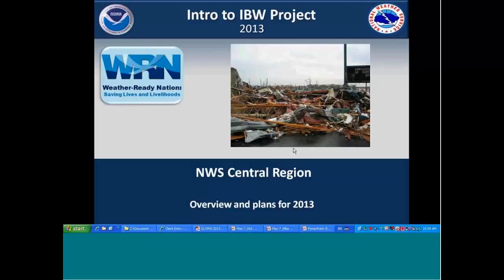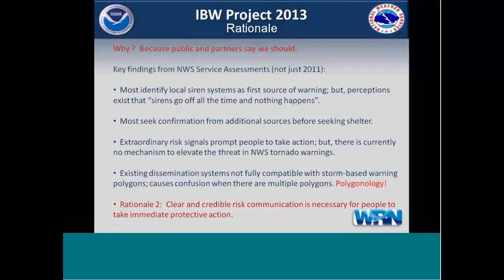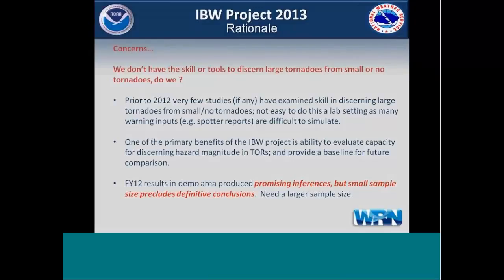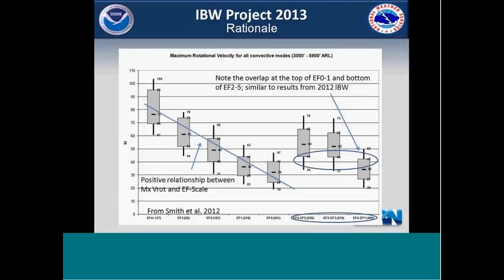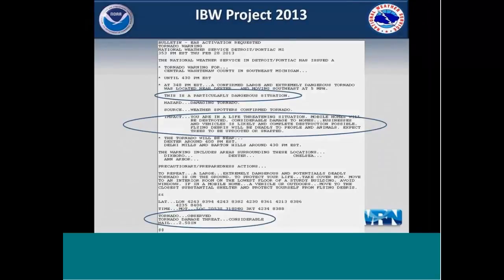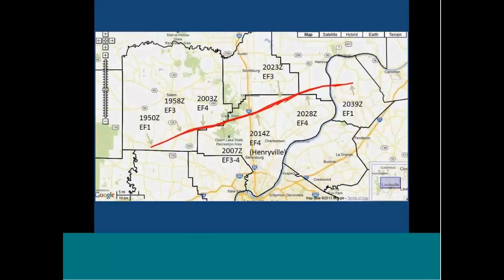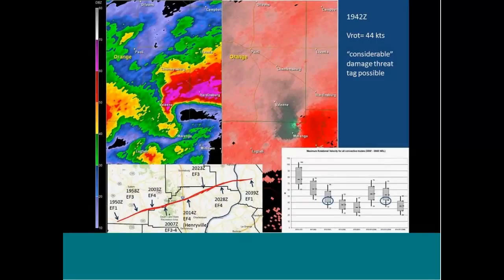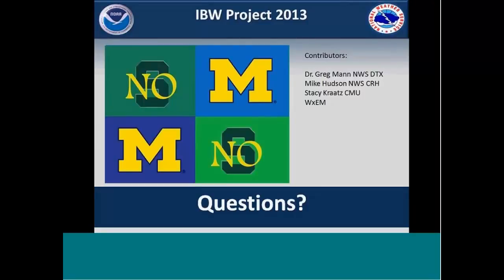Great Lakes Workshop 2013 Presentation 17 A Introduction to Impact Based Warnings 2013